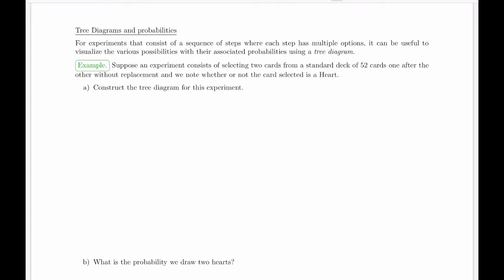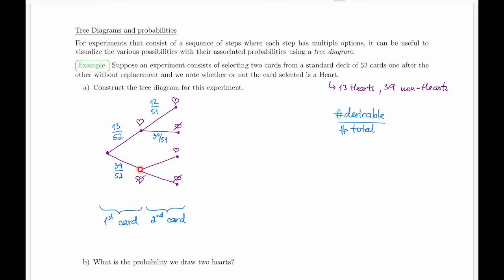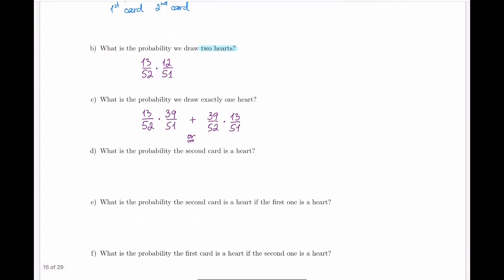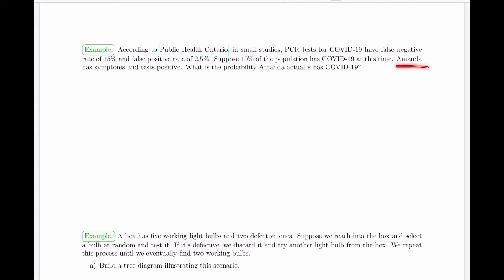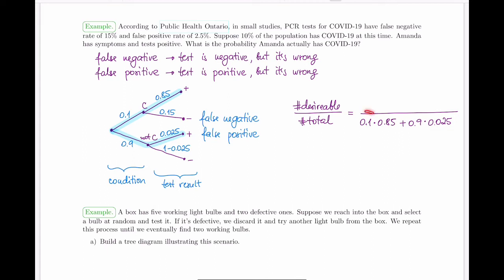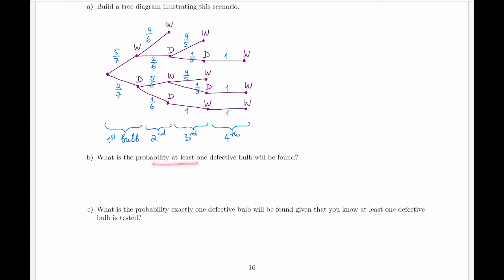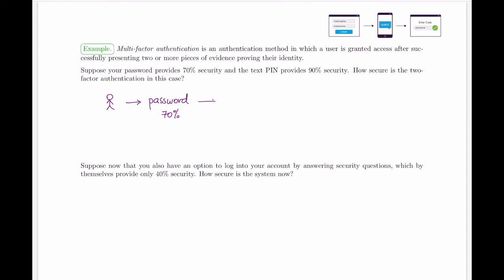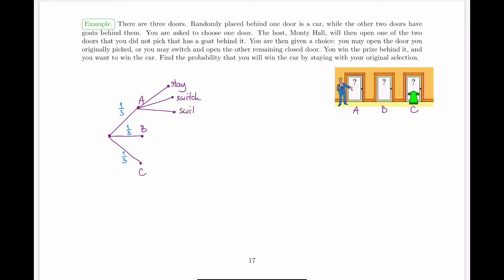Math 125, lecture 17: tree diagrams, multi-factor authentication